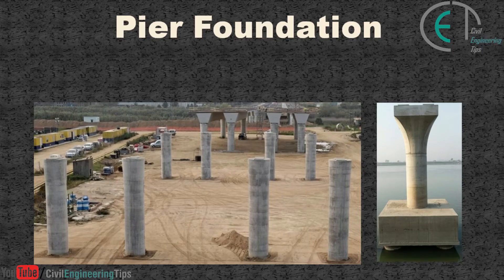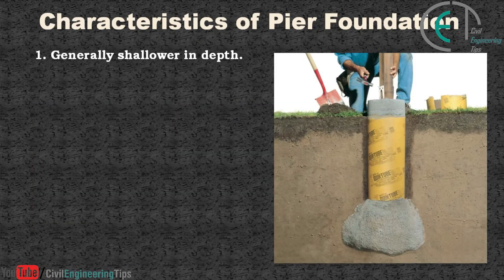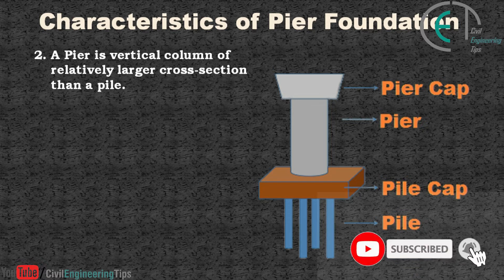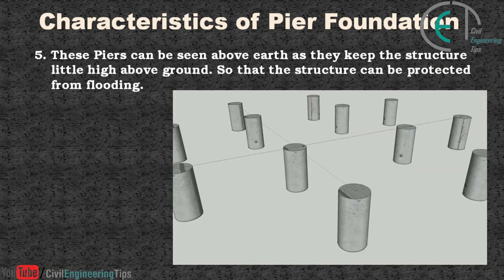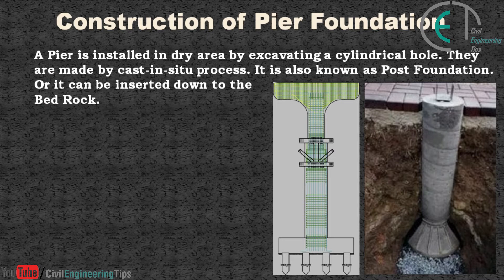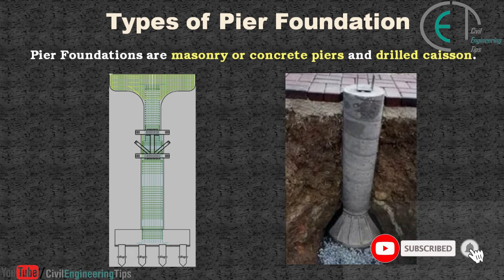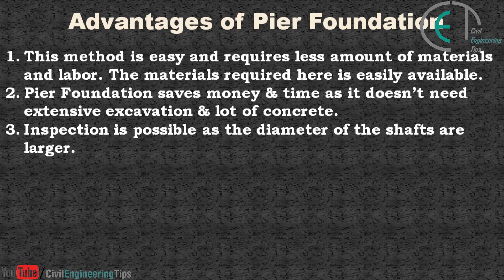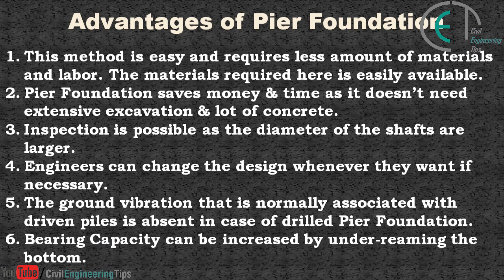What is Pier Foundation? | What are the types of Pier? | Civil Engineering Tips